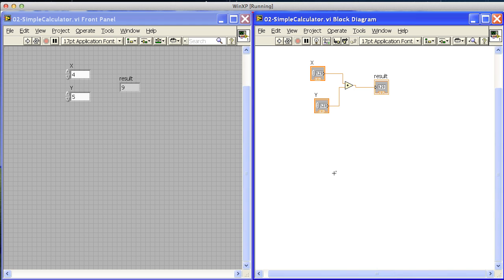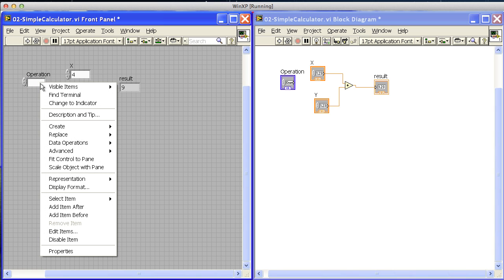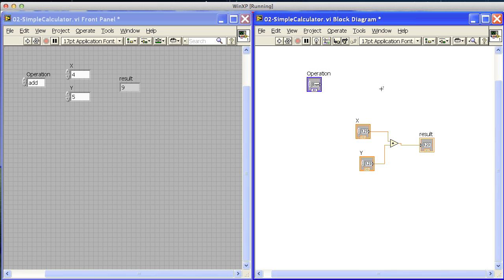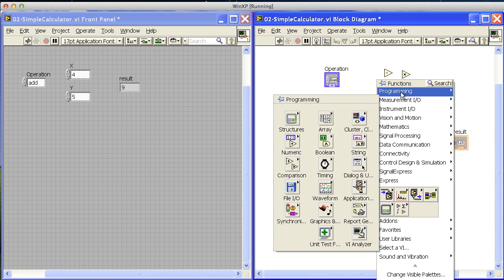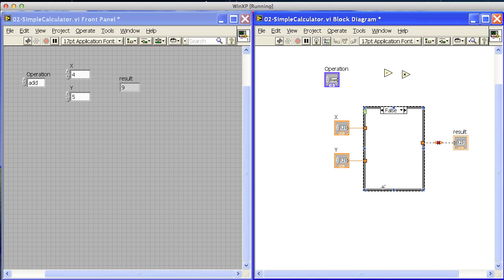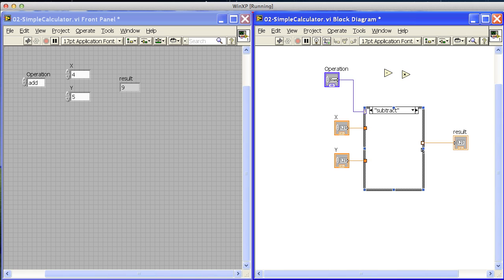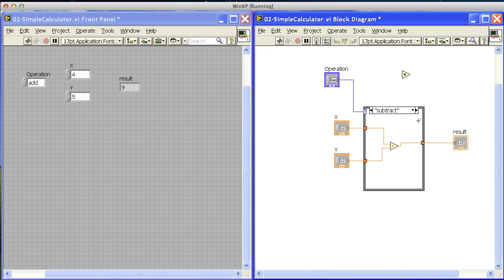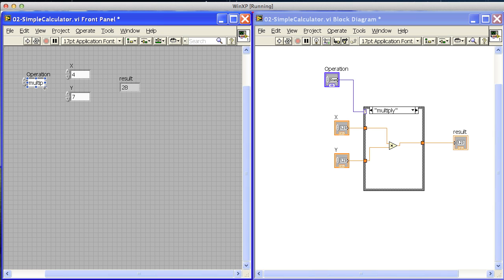Simple Calculator in Labview.mp4